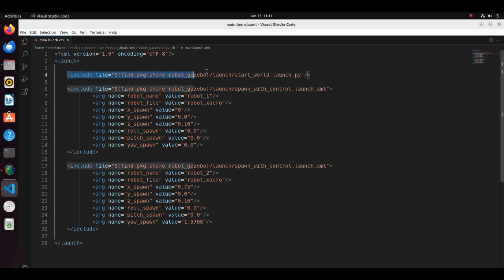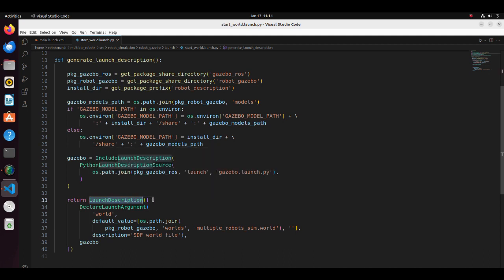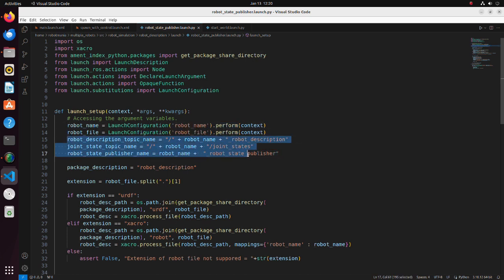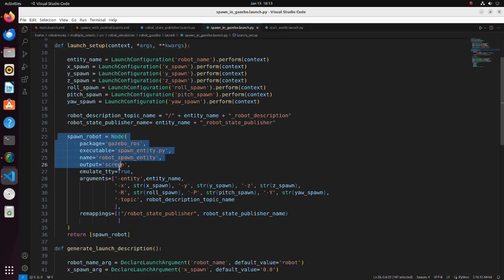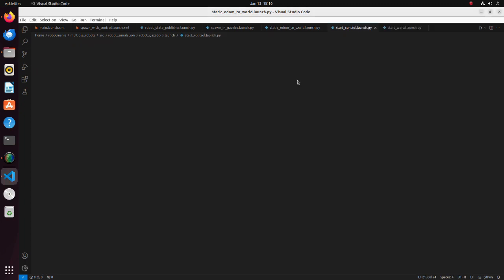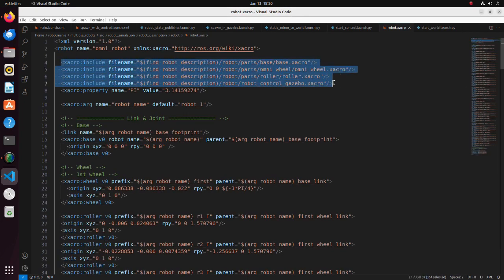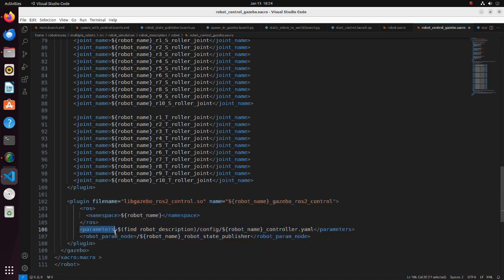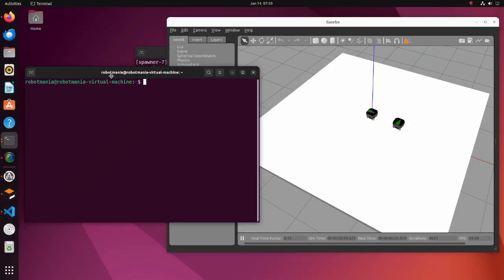Multiple Robot Simulation in Gazebo Using ROS2 and ROS2 Control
In this tutorial I explain how to do a simulation in Gazebo of multiple robots which are using ros2 control.

ROS2: Humble